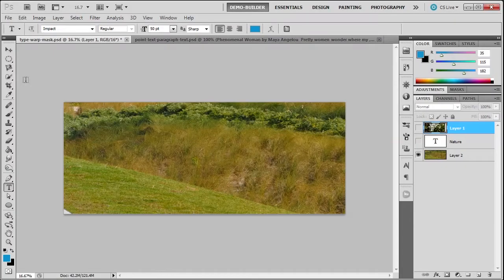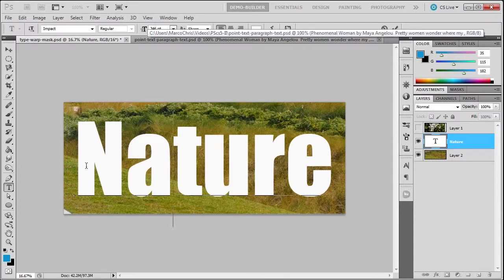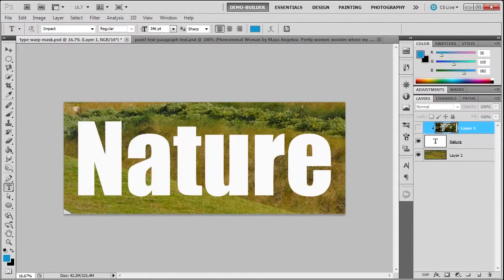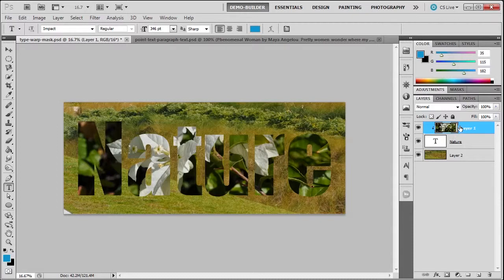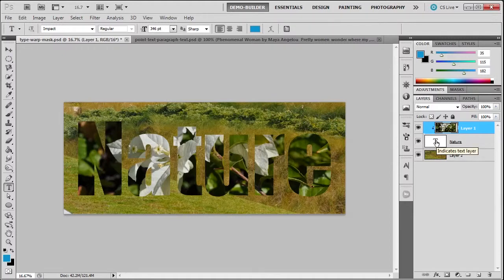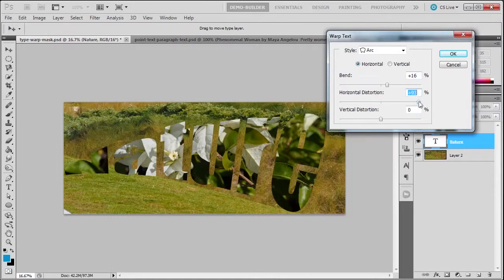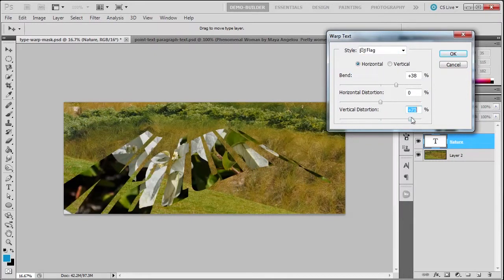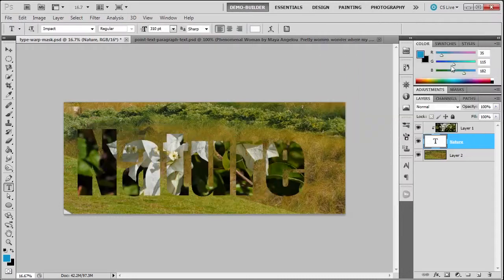Learn how to warp and clip text in PHotoshop CS5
Learn how to warp, mask, and clip text for unique effects in Photoshop CS5.